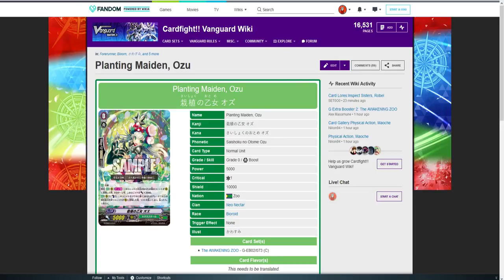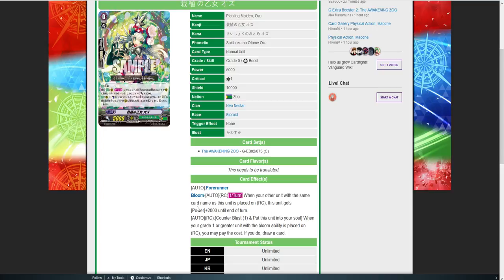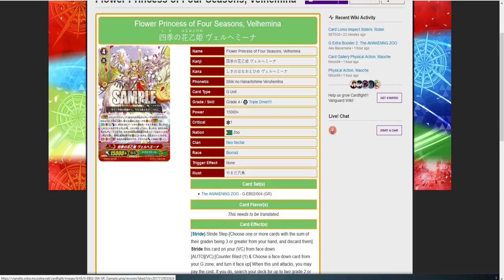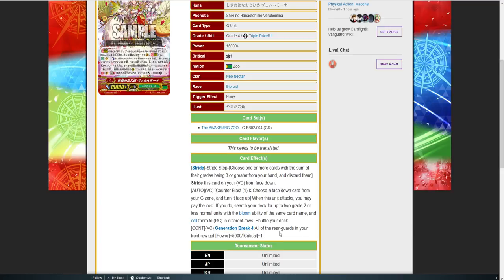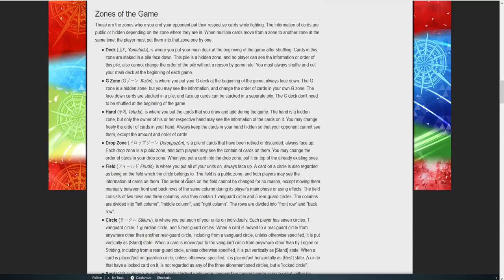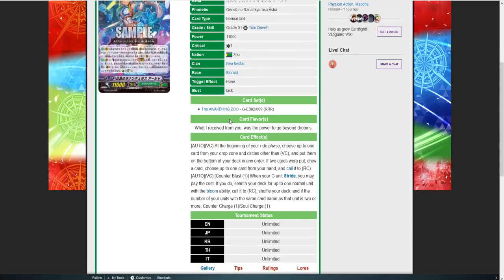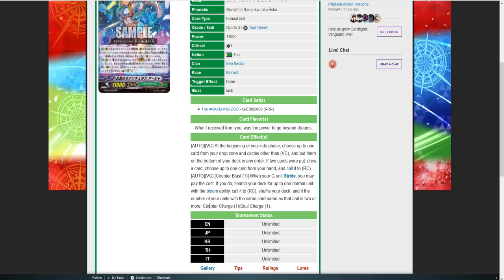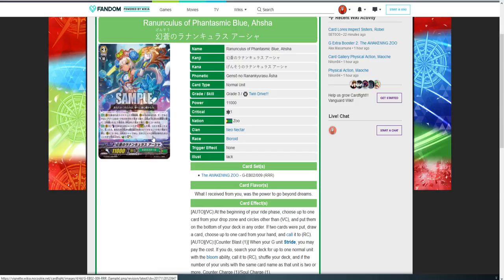The New Neo Netor Broken?